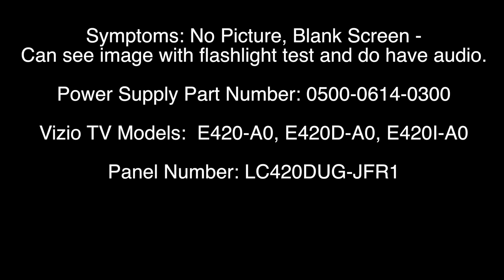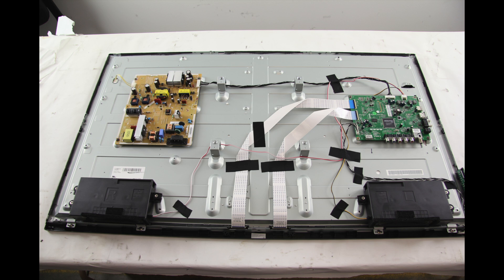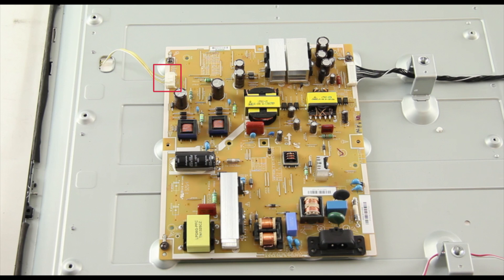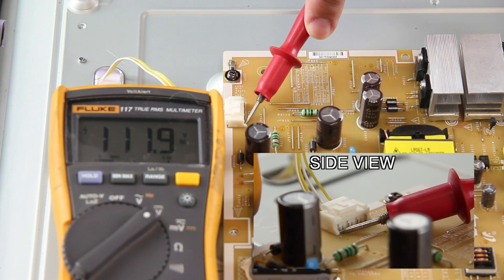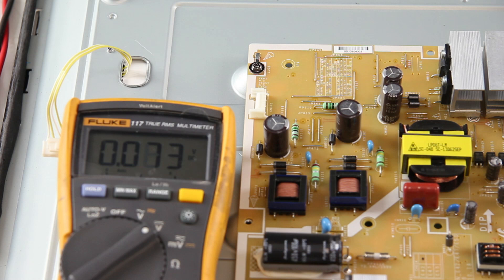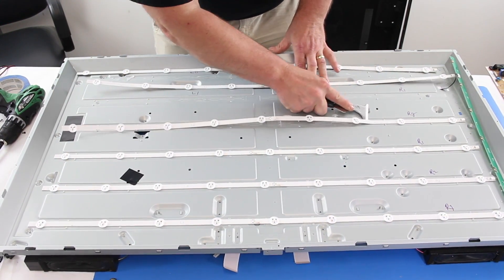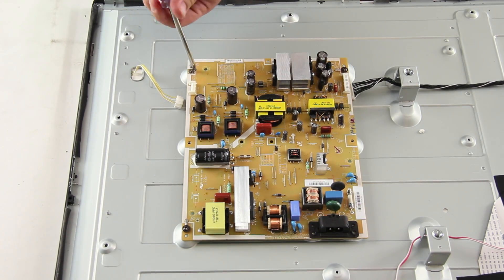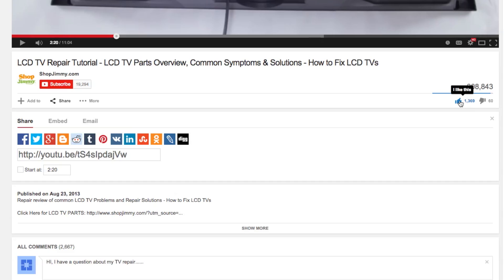Vizio E420-A0 E420i-A0 E420D-A0 LED TV No Backlights - Voltage Test Troubleshoot LEDs & Power Supply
Voltage testing to help find problem for 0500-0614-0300 power supply for No Backlights

Be sure to match your Panel number and power supply part number.